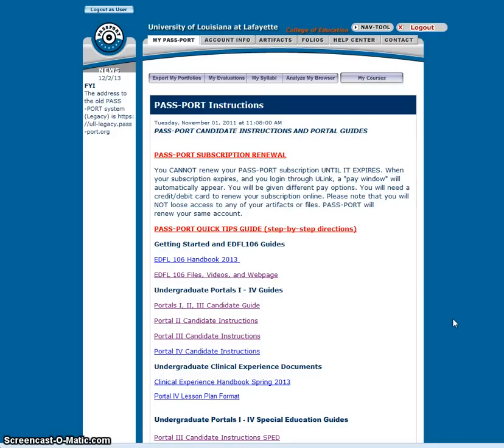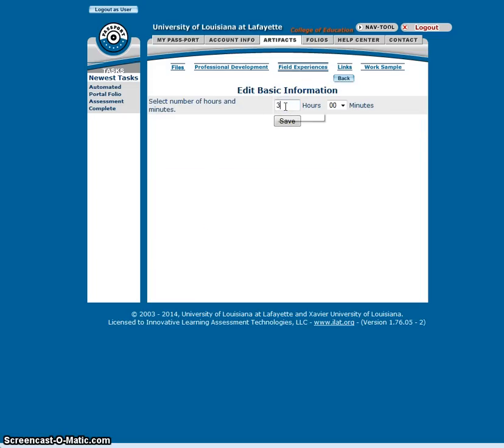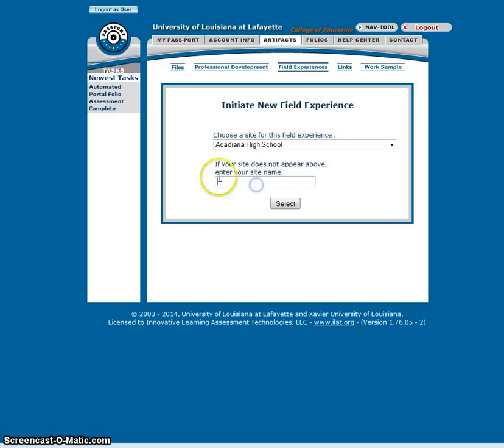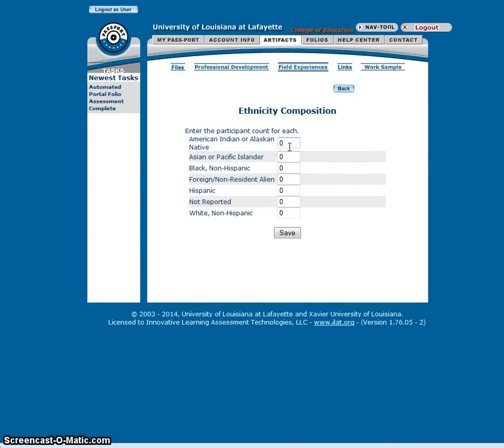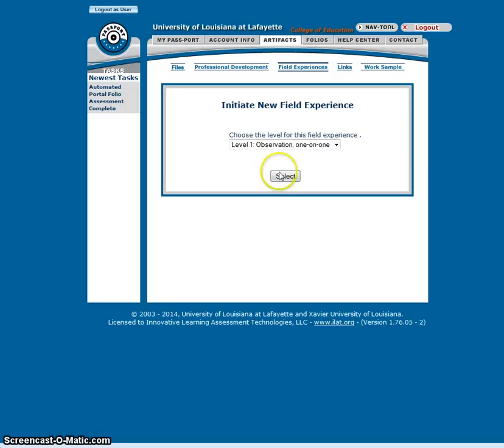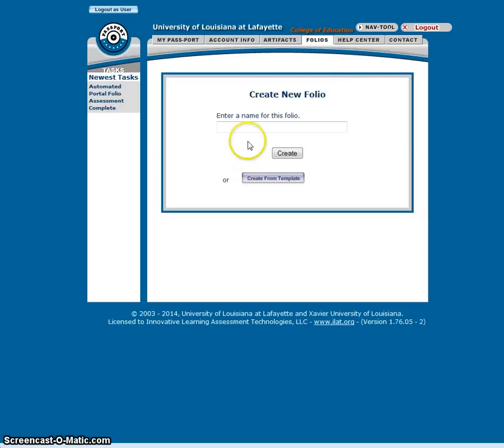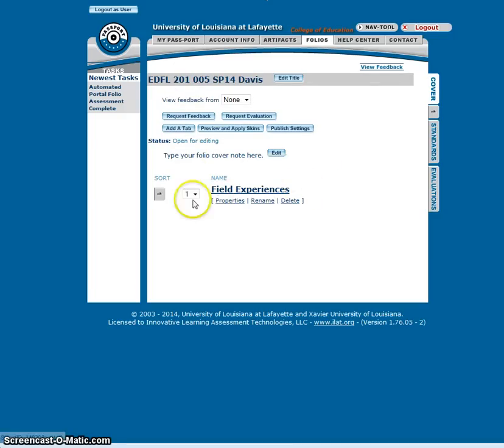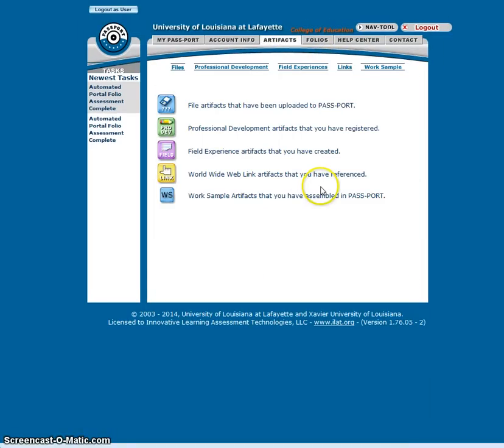PASS PORT FEX Video Instructions EDFL 201